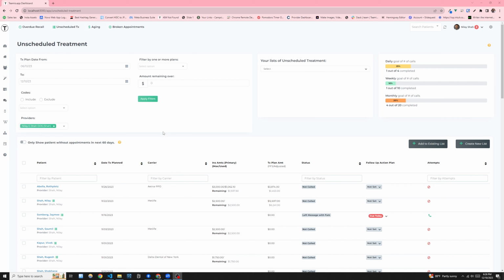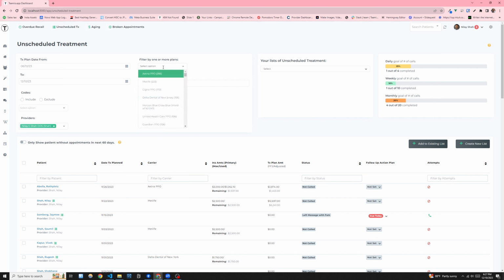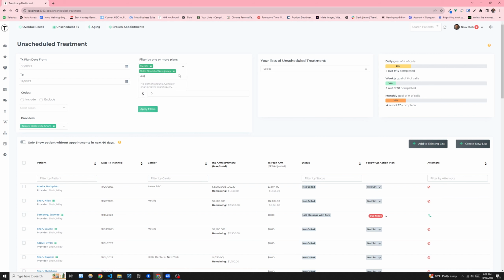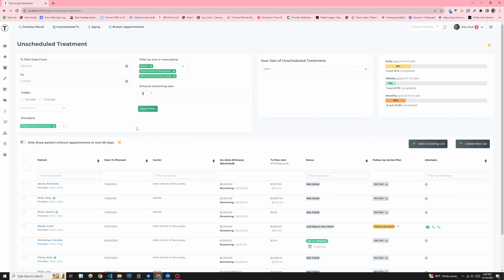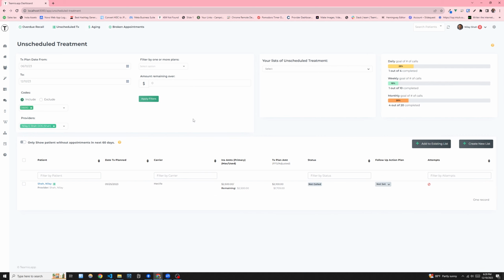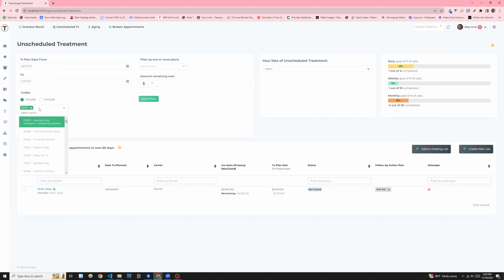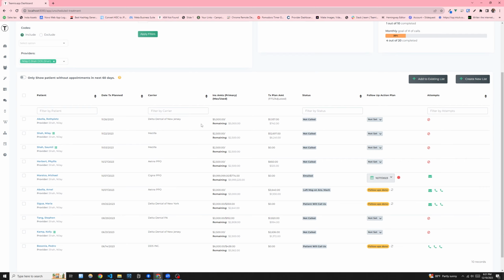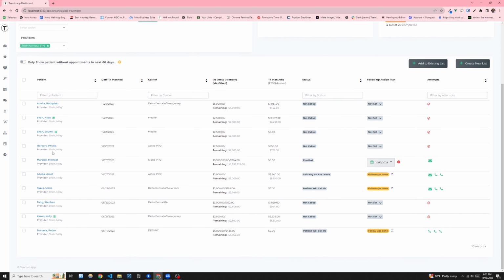How to use Teamio's Unscheduled Treatment Filters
This video goes over how to use Teamio's Unscheduled Treatment filters to find specific patients that fit certain criteria.